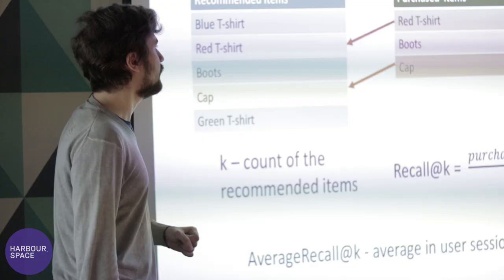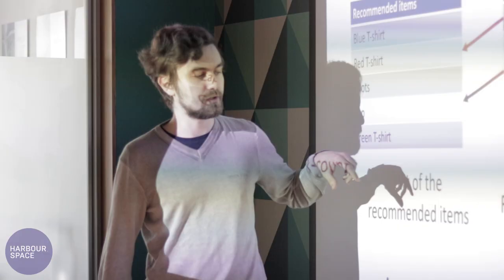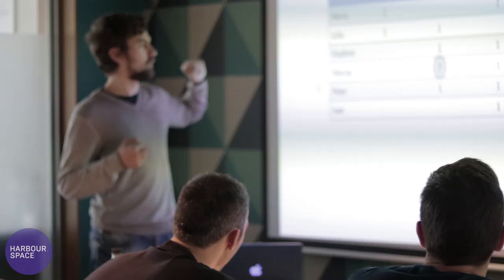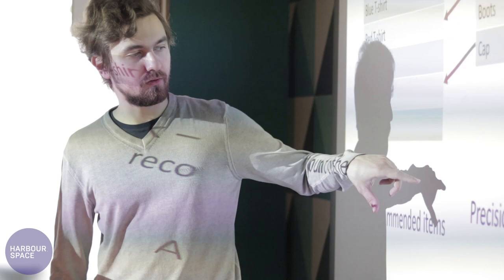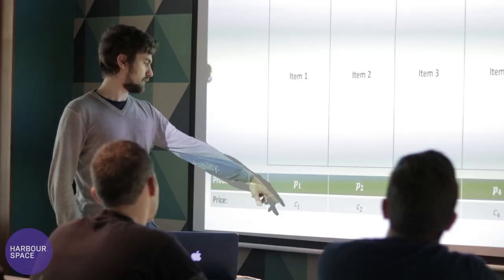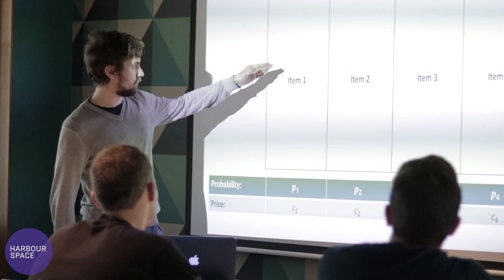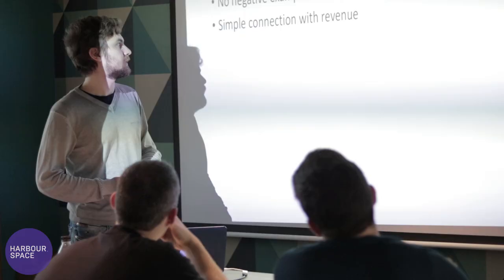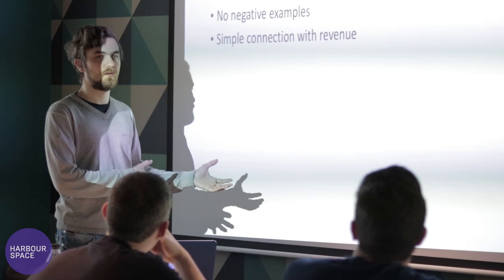Victor Kantor & Emeli Dral at Harbour.Space University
Nowadays machine learning technologies are widely used in practice in many kinds of applied fields from retail to science.

Emeli Dral is the Head of Predictive Analysis at Yandex, whereas Victor Kantor is the Head of User Behaviour Analysis Group. Both are giving a course at Harbour.Space University on industrial applications of machine learning.

They share with us their knowledge on everything from the most promising applications of data science today to applying the latest advancements in machine learning to your work.